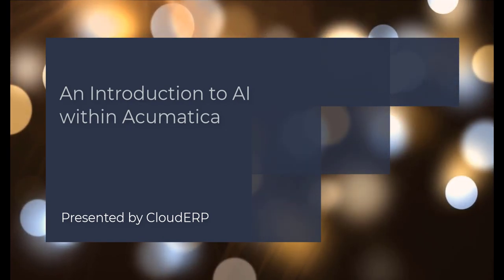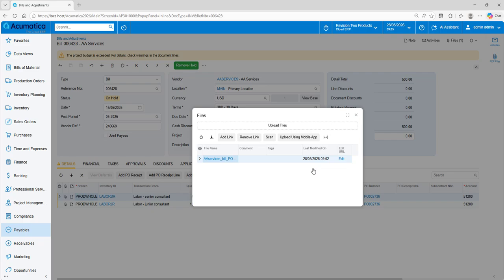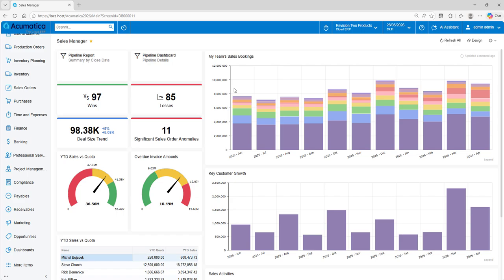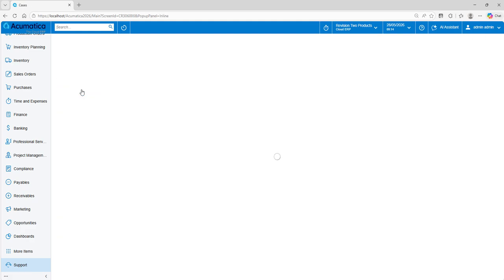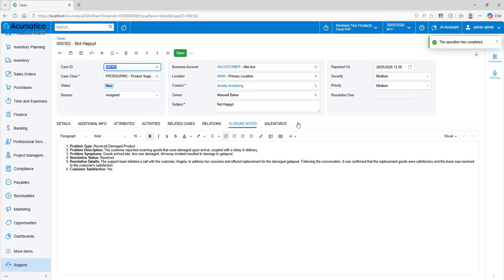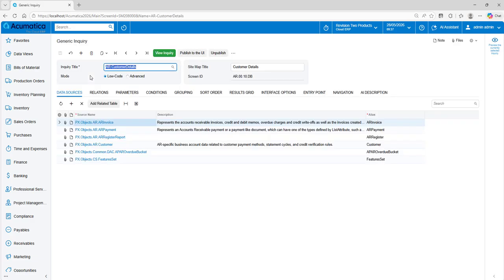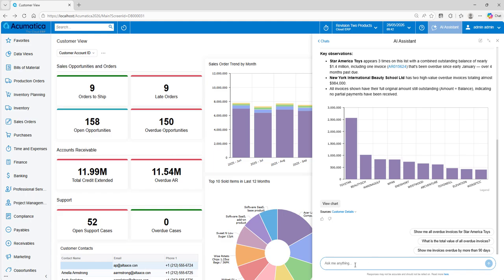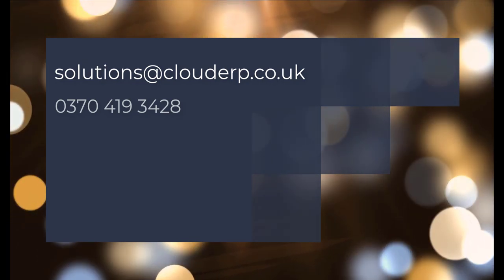AI-Powered Cloud ERP Solution, Acumatica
Discover how AI inside Acumatica is transforming day-to-day business operations - not with hype, but with practical tools that help businesses work smarter, faster, and more efficiently.

In this session, we explore real-world examples of AI capabilities within Acumatica ERP, including:

✦ AP Document Recognition for automated invoice processing
✦ AI-powered Anomaly Detection to identify unusual business activity
✦ Large Language Models (LLMs) assisting with customer service responses and case summaries
✦ AI-driven business insights using the new Acumatica AI Assistant
✦ Natural language ERP querying using conversational AI
✦ AI security and data masking features in Acumatica 2026 R1
✦ Practical demonstrations of how AI can improve productivity, decision making, and operational visibility

Rather than replacing people, Acumatica AI is designed to reduce repetitive administration, surface useful information faster, and help teams focus on higher-value work.

In this 25-minute demonstration, you’ll see how organisations can:
✔ Automate invoice capture from PDFs and email
✔ Detect unusual transactions and margin anomalies
✔ Generate professional customer service responses using AI
✔ Summarise complex case histories automatically
✔ Ask business questions in plain English and receive dashboards, charts, tables, and insights instantly
✔ Turn ERP data into actionable intelligence without complex reporting tools

Whether you’re in Finance, Sales, Customer Service, Operations, or IT, this session provides a practical look at how modern AI capabilities are being embedded directly into ERP systems to support better business outcomes.

Topics covered:

- ERP AI Automation
- Accounts Payable Automation
- AI Invoice Recognition
- Acumatica AI Assistant
- Large Language Models in ERP
- AI for Finance Teams
- AI for Customer Service
- ERP Analytics & Insights
- AI-Powered Dashboards
- Acumatica 2026 R1 Features
- Business Process Automation
- Intelligent ERP Systems